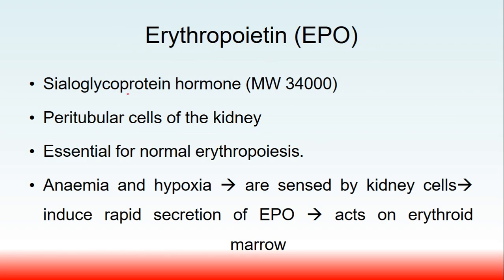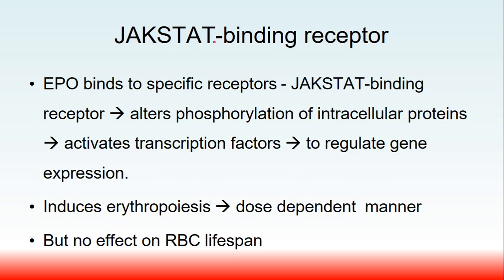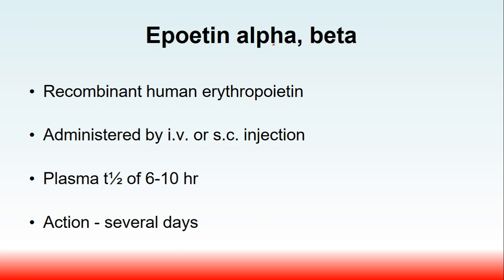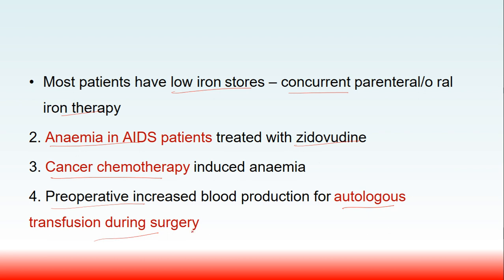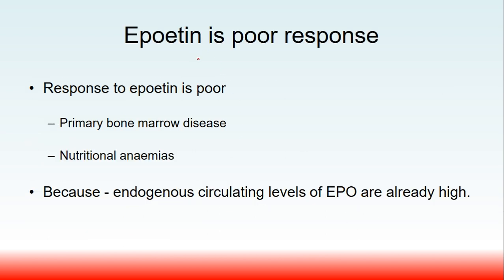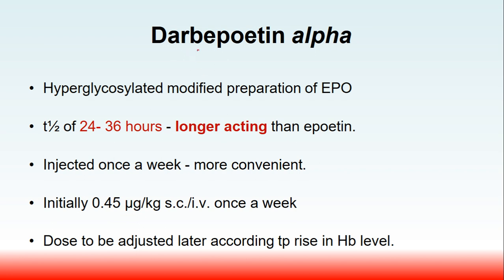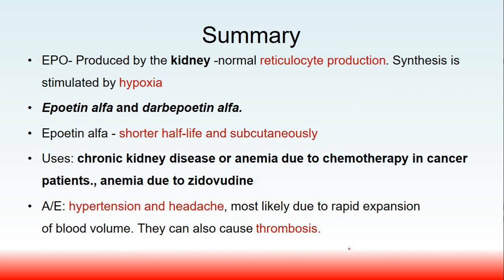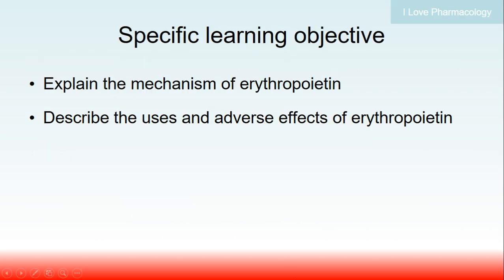Haematinics Part 02 Erythropoietin